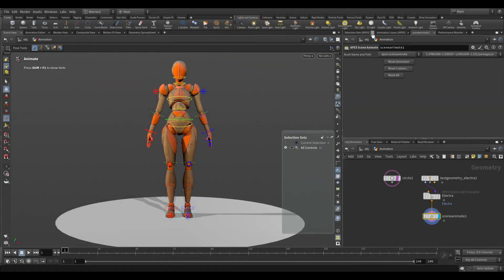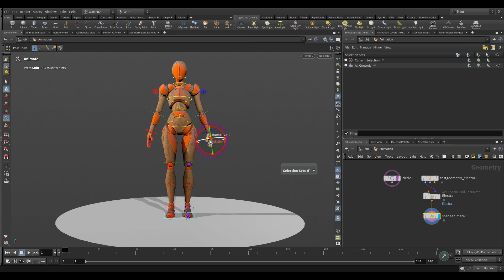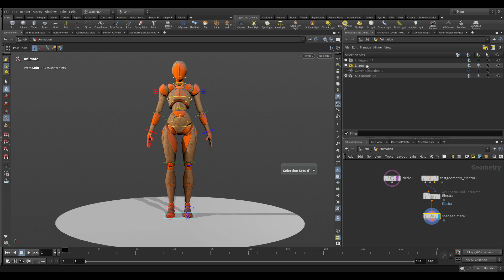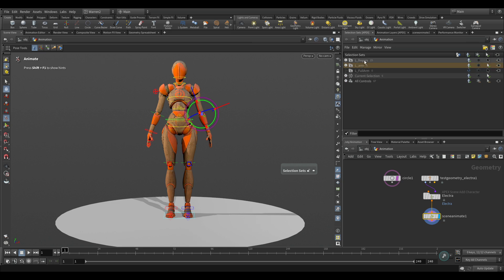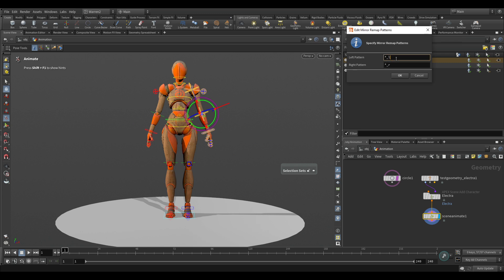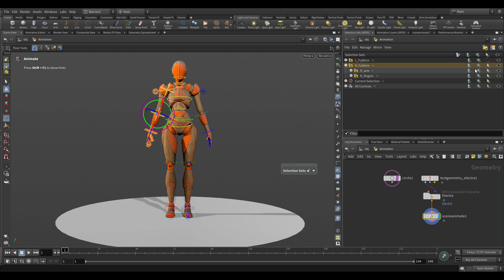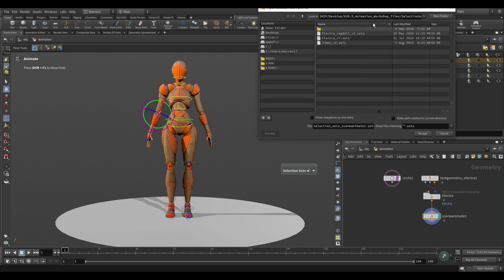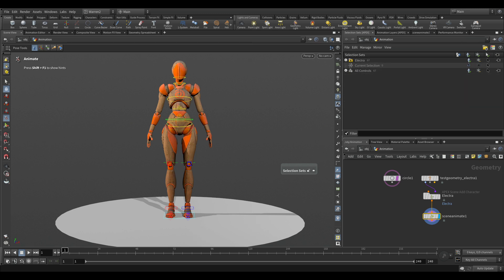Animation Workshop 2 | Create Selection Sets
Create selection sets for your character and save them out for future use.